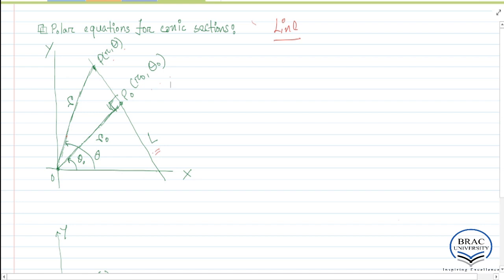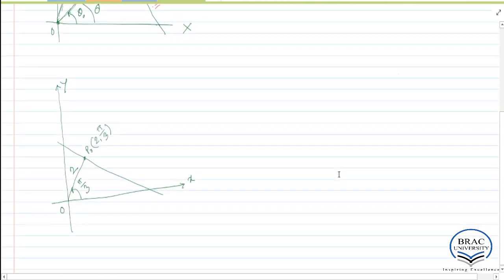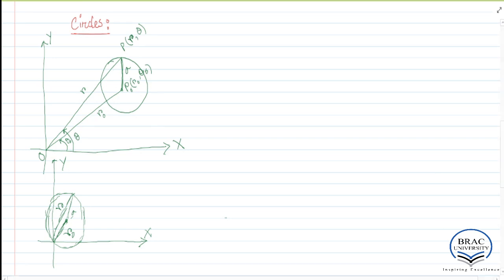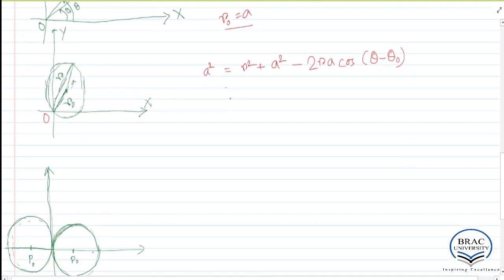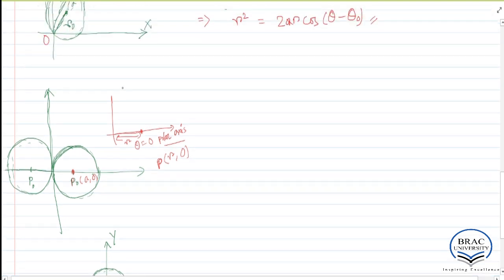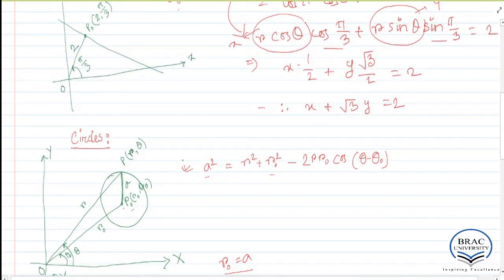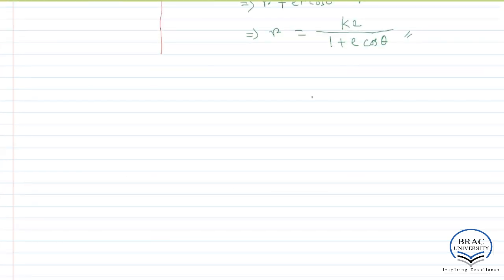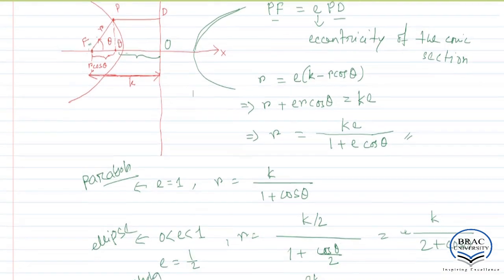Equation of Conic Sections in Polar Coordinates